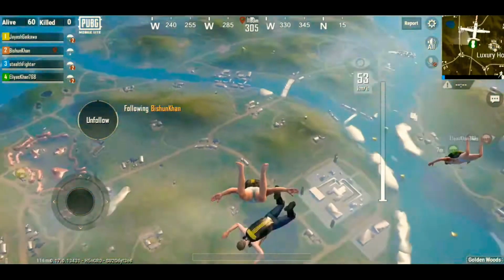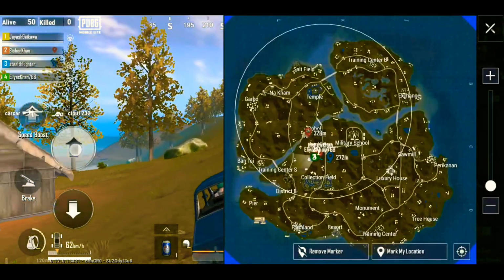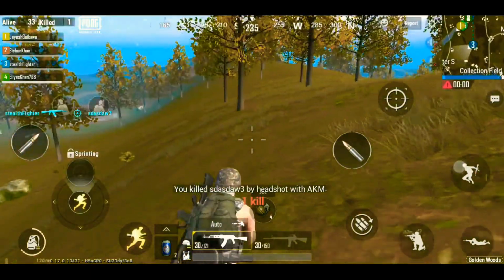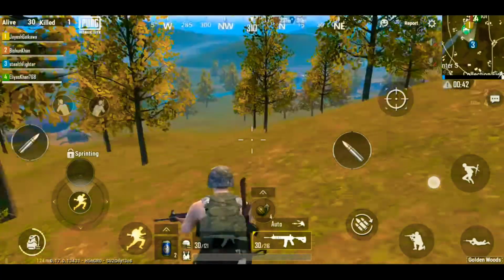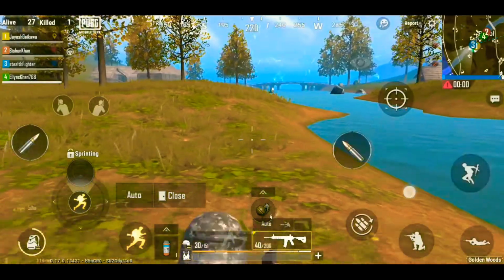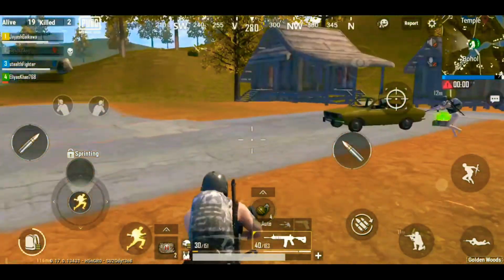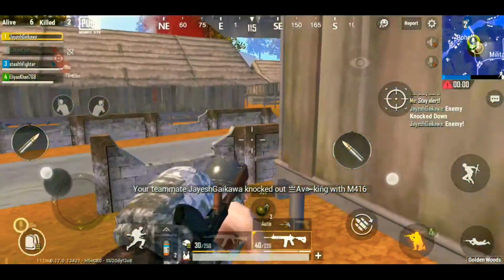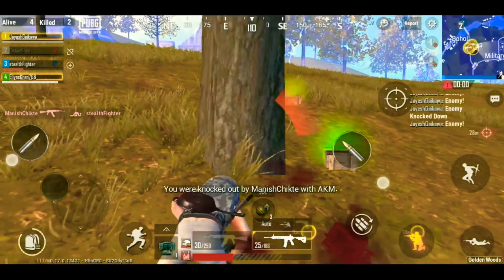HOW TO SURVIVE ON PUBG LITE(MOBILE)?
If you want to stay alive in the pubg lite (golden woods) for optimum time, then do check out this tutorial

*Warning- this method is not 100% accurate, it only increases the survival time.